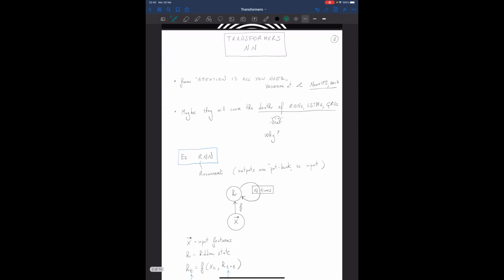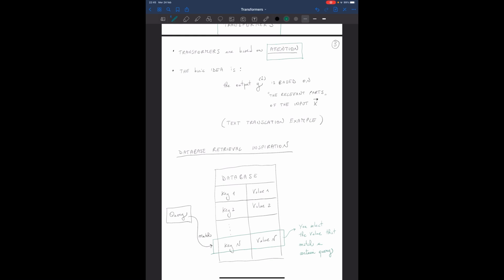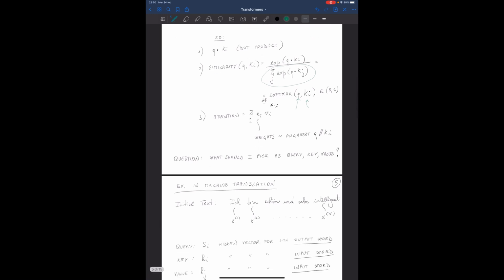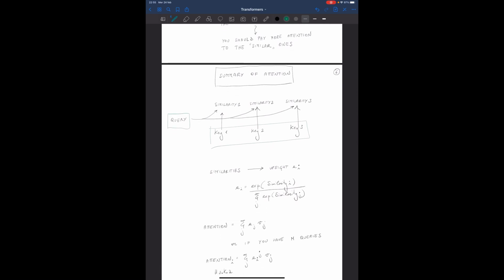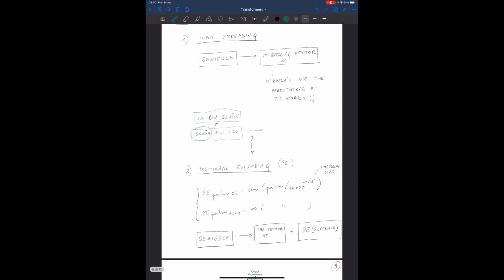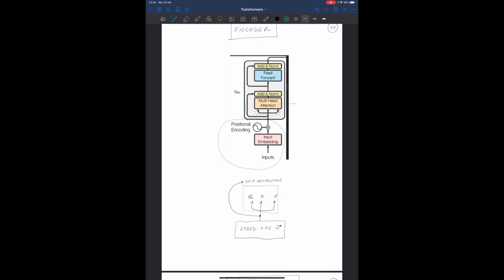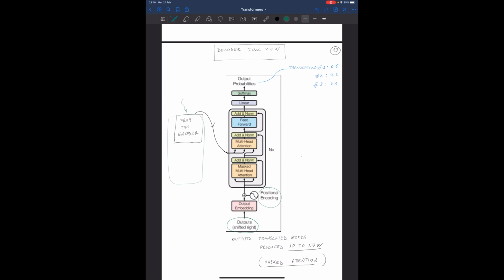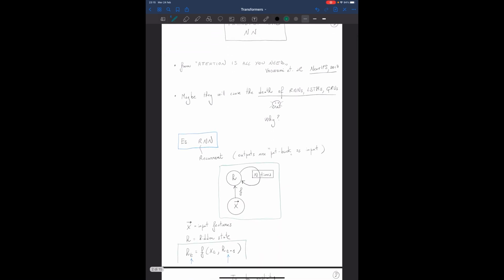Peppe's view on Transformer Neural Networks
Transformer Neural Networks are rapidly replacing RNNs, LSTMs, GRUs, .
Let's see why!